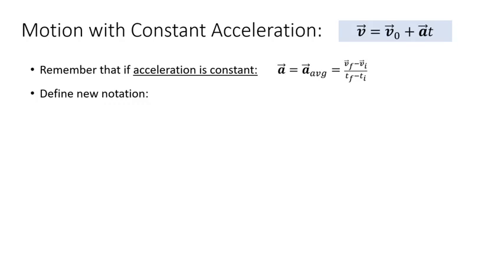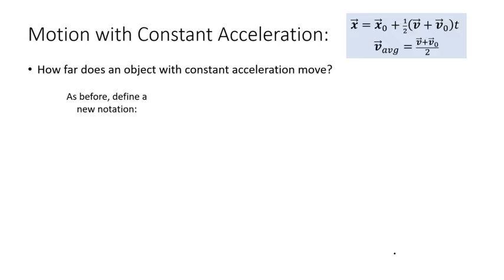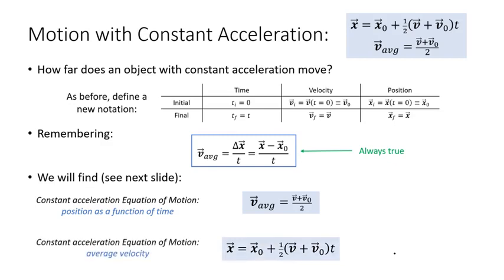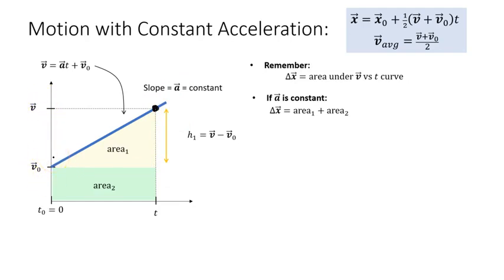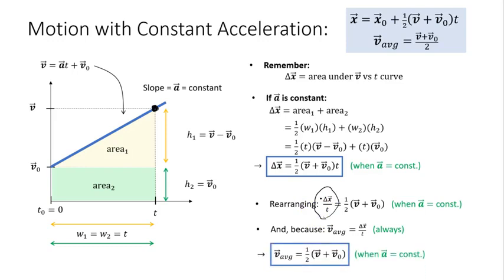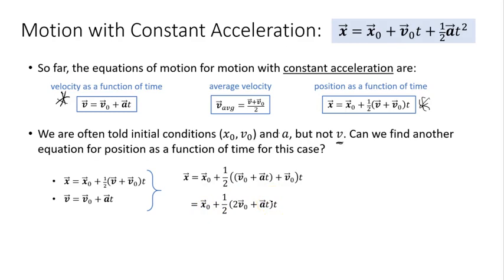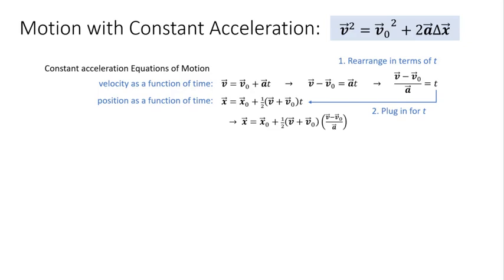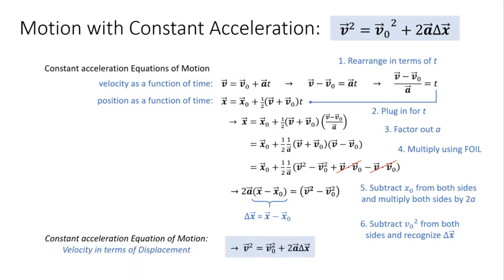Intro Physics I, Class 5 Supplement - Derivation of the Constant Acceleration Equations of Motion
This video is a supplement to the class 5 lecture video for Introductory Physics I. This lecture covers the derivation of the 5 equations of motion in the case of constant acceleration.